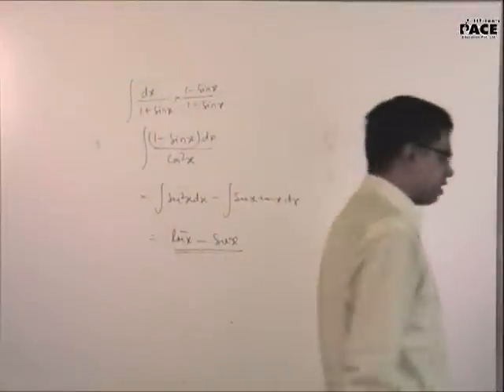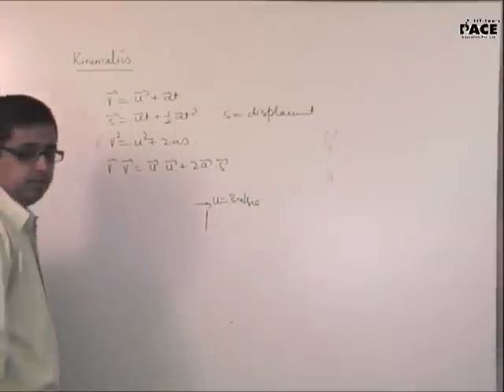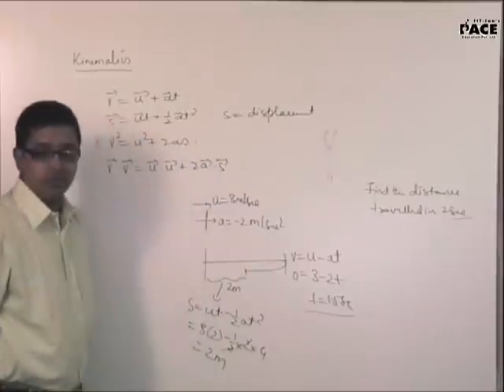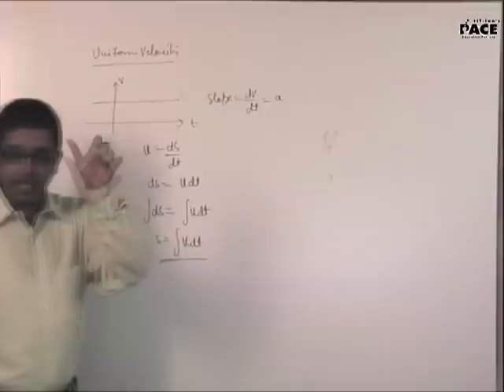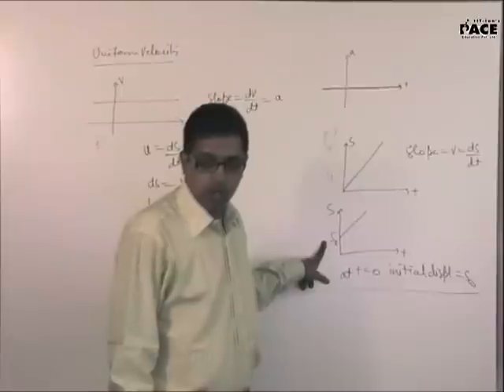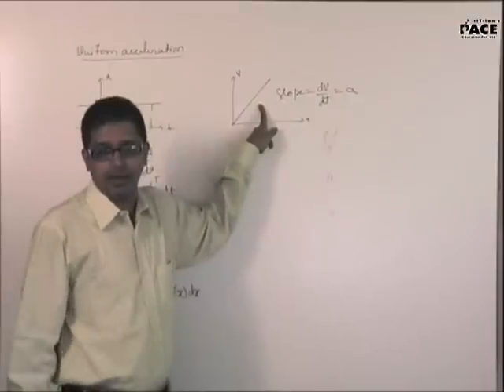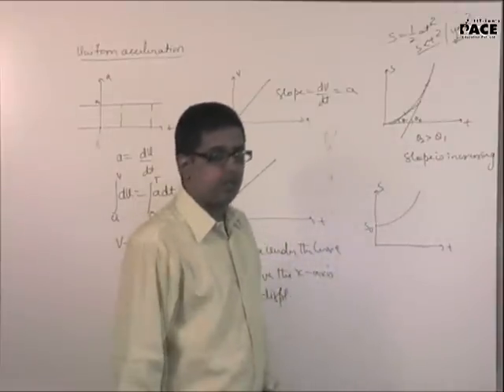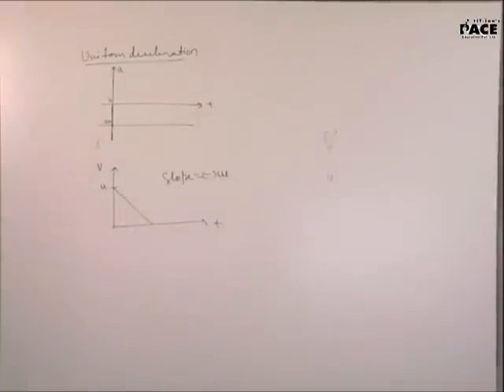Physics | Kinematics Vol. 2.1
Kinematics Vol. 2.1